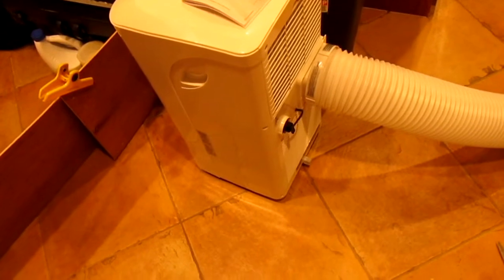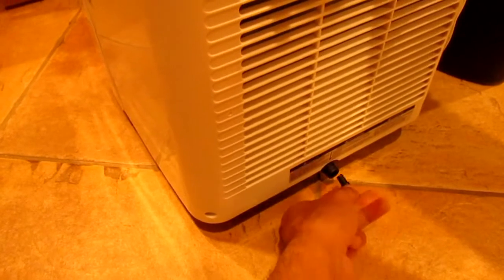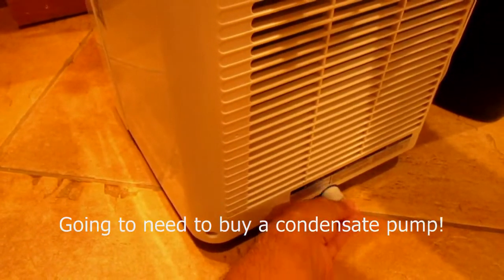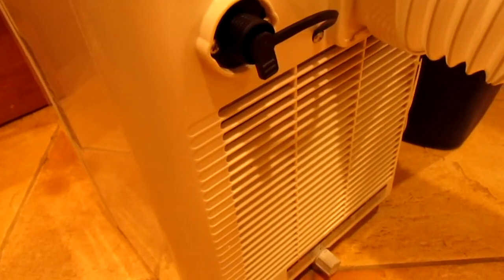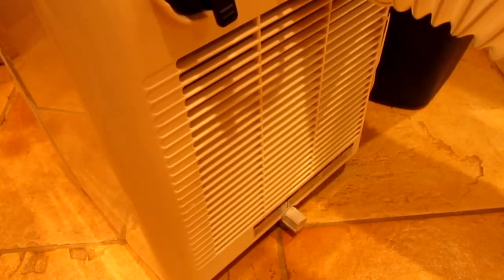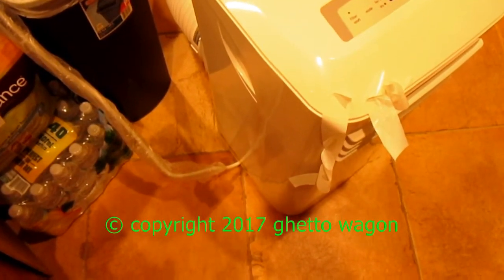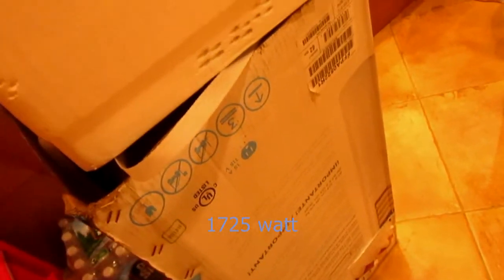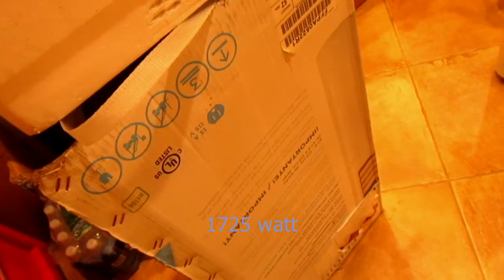New Chinese Portable AC by frigidaire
8000 BTU.  Did not want larger, gotta keep the watts down it on Generator power.